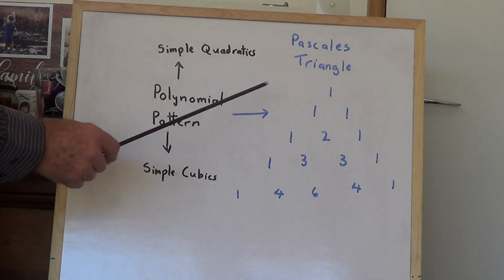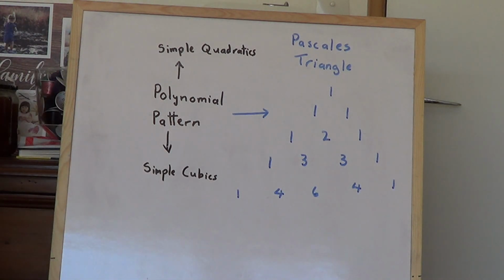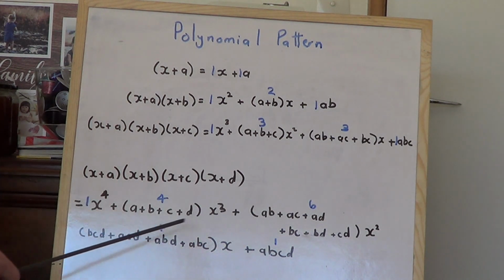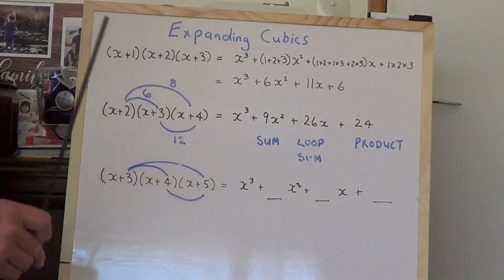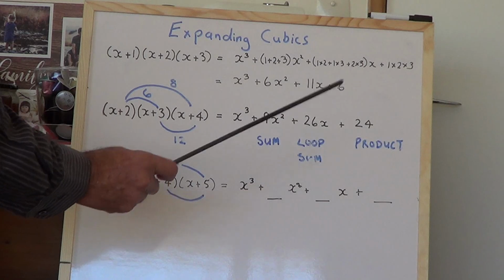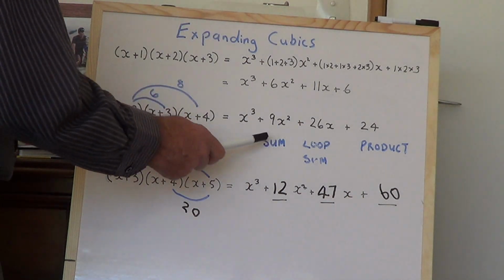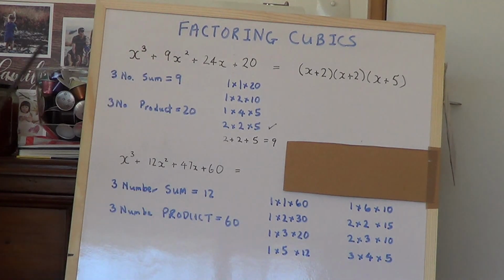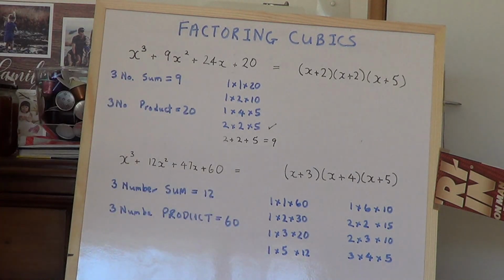Factoring and expanding cubics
Introduces an expansion pattern for polynomials and then uses this pattern to expand and factorise cubics.